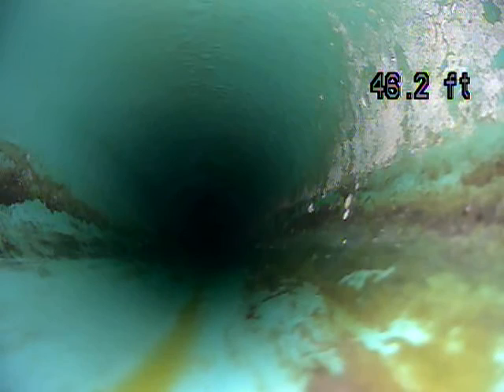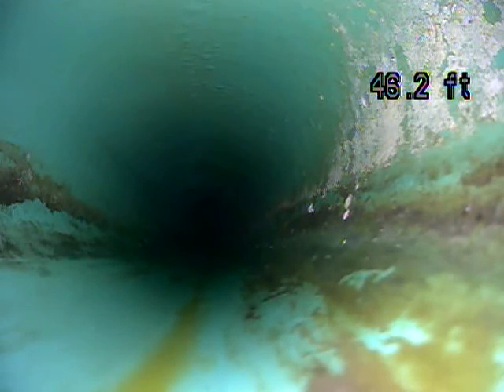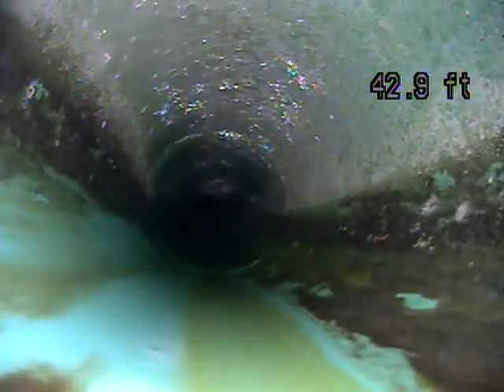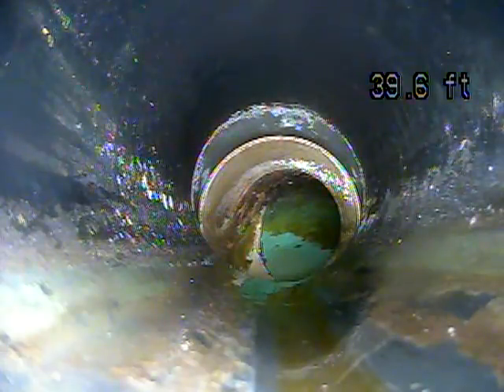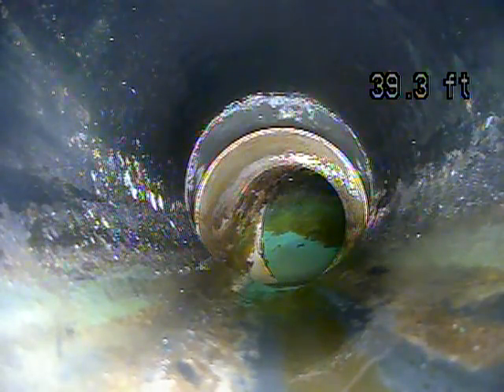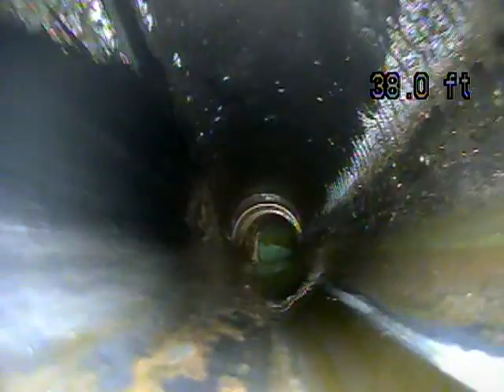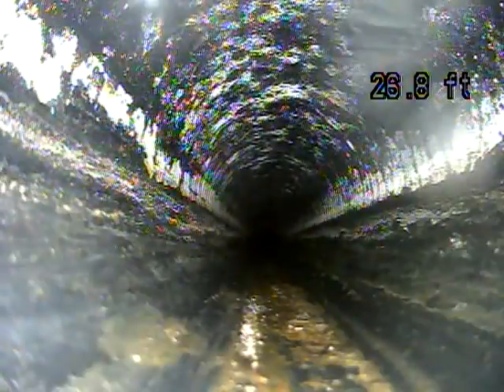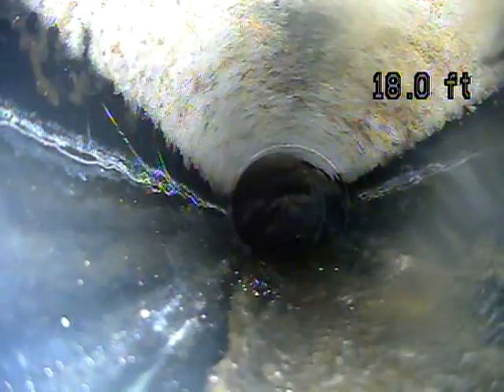227 Lakeside part 1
227 Lakeside part 1